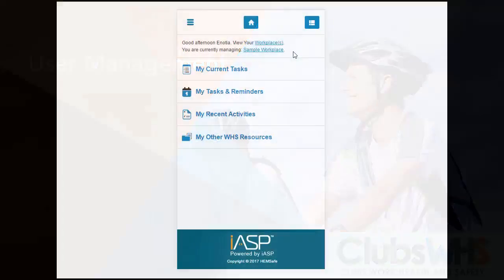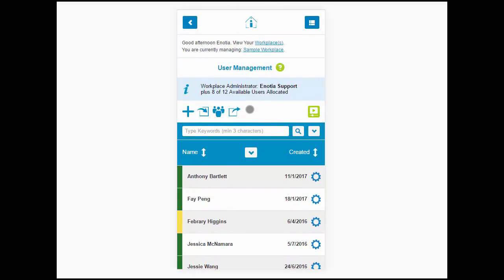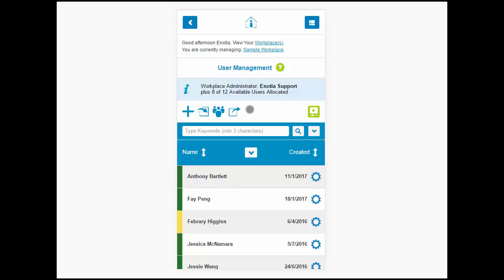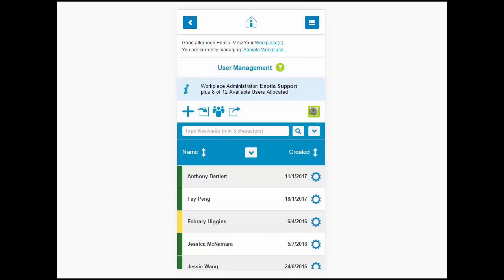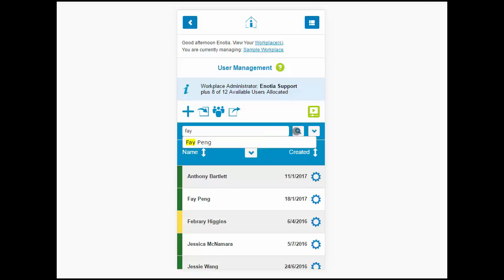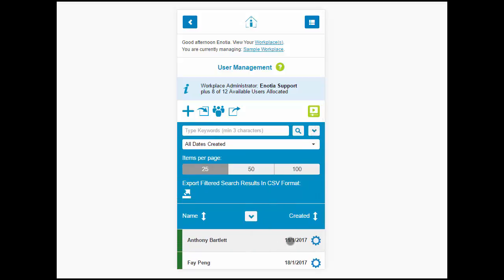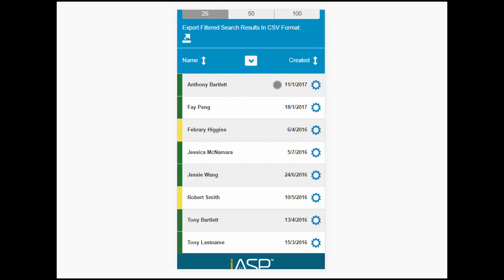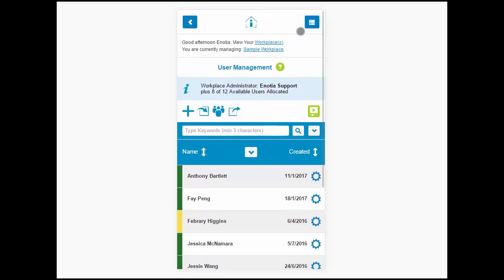ClubsWHS - User Management (Mobile)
This tutorial demonstrates the User Management module of the ClubsWHS System, in a mobile web-browser.

ClubsWHS is a WHS Management System tailored to Club Employers Mutual (CEM) members, and the Clubs industry.